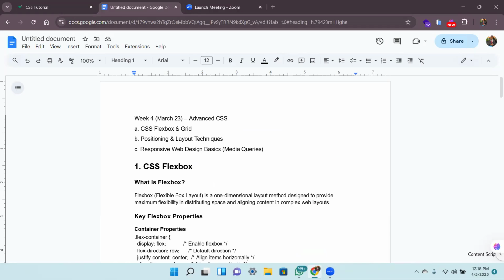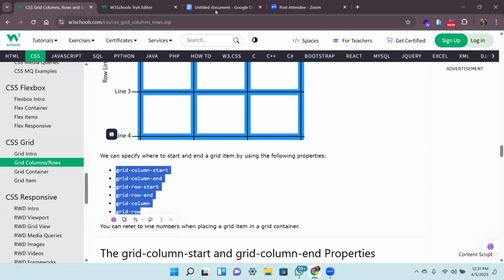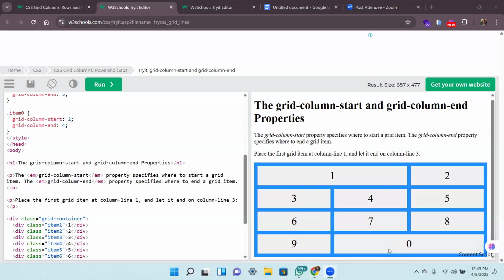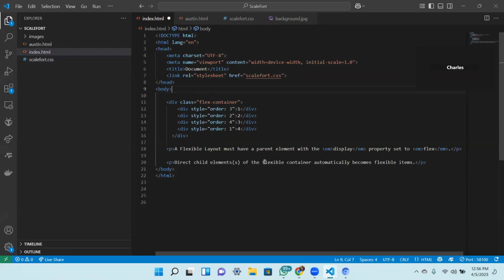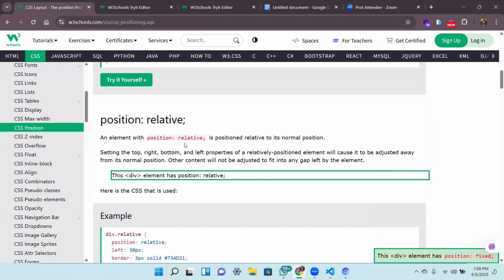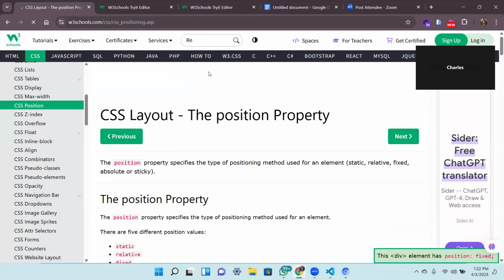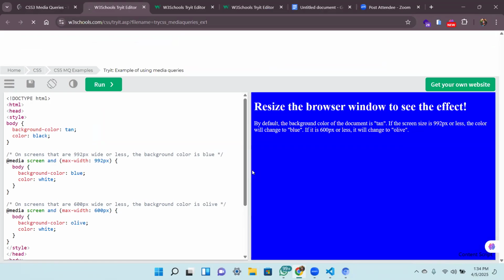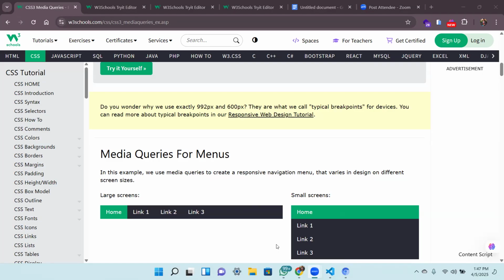Frontend Week 4(continued)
Topics:
Positioning & Layout Techniques
Responsive Web Design Basics (Media Queries)